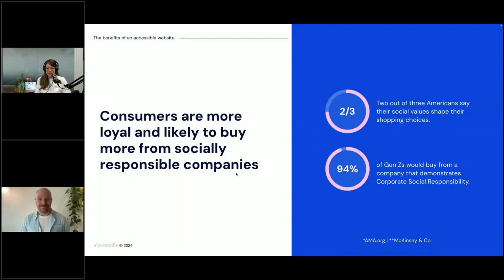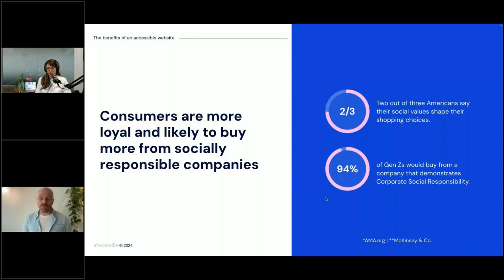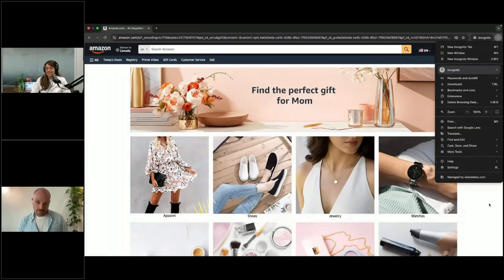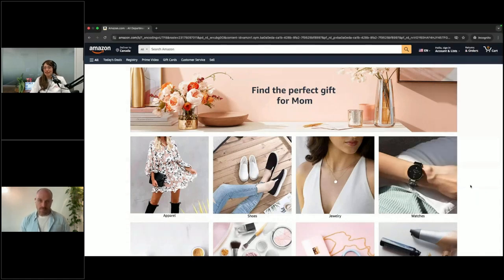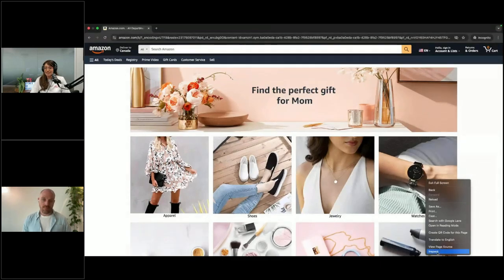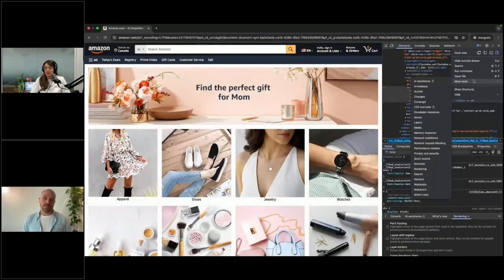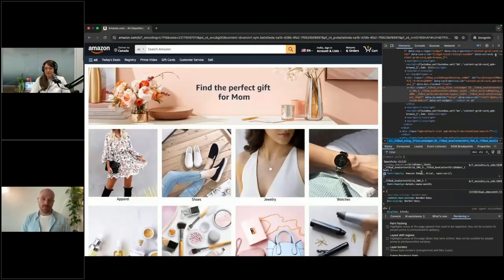WiseTalk: Accessibility as a Compliance & Brand Power Move for Enterprises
Join us for an eye-opening conversation on digital accessibility, brand protection, and email security.

In this WiseTalk webinar, we sit down with the Head of Product Marketing from accessiBe to break down why accessibility is crucial for websites, email signatures, and every digital touchpoint. Learn how to avoid compliance risks, strengthen brand trust, and make your customer communications truly inclusive.

Get practical tips on improving accessibility across your organization and see how WiseStamp helps enterprises stay compliant, consistent, and secure — starting with every email your employees send.

Perfect for IT professionals, marketing leaders, and anyone serious about digital accessibility and brand reputation.